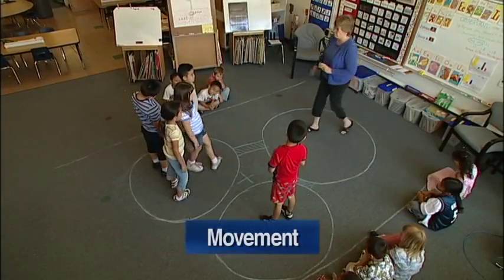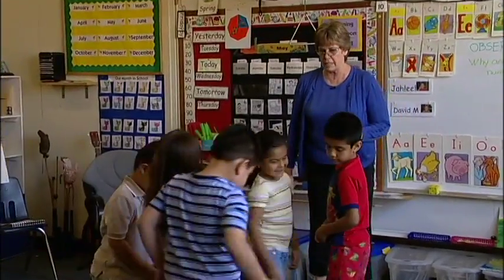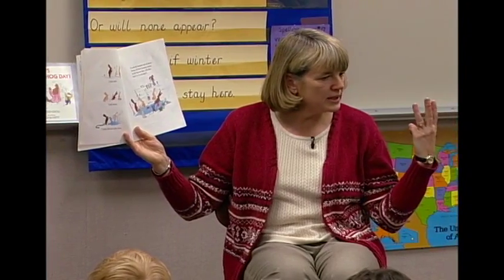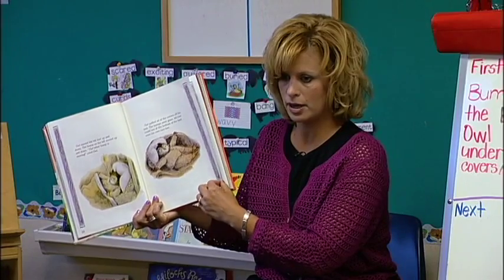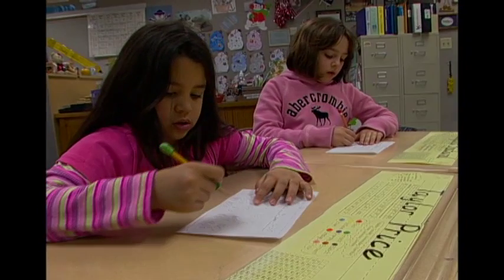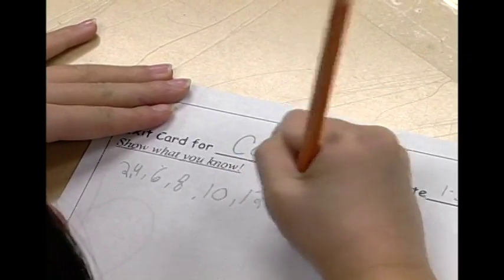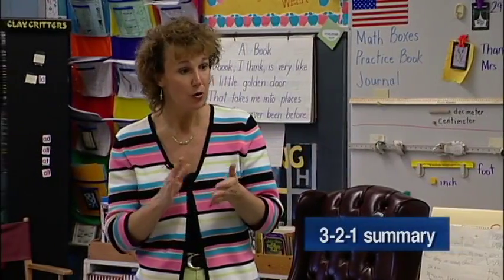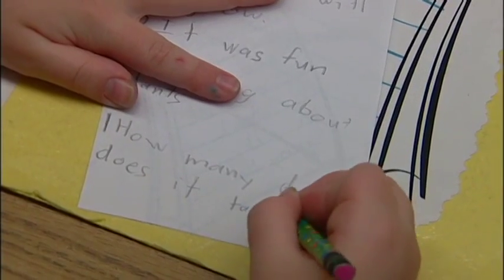Differentiate Instruction A Part 4 Whole Class Instruction K-2